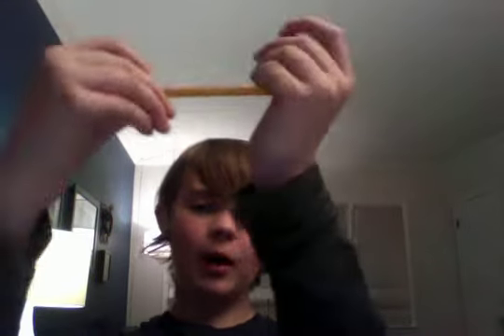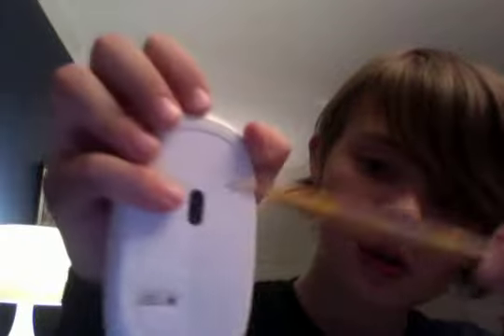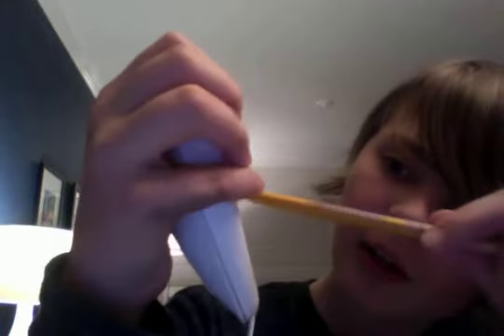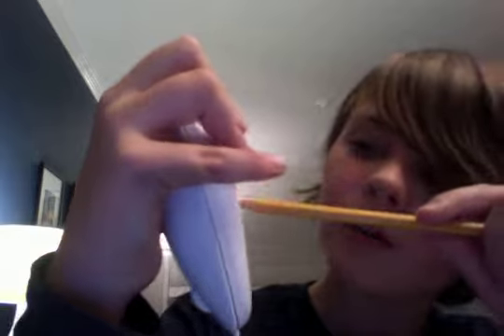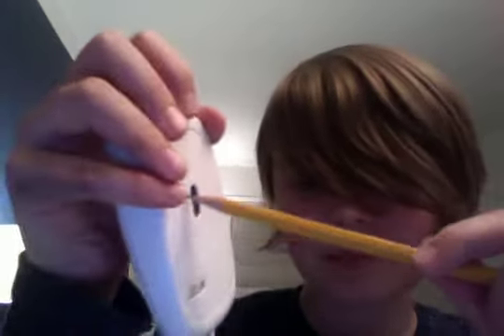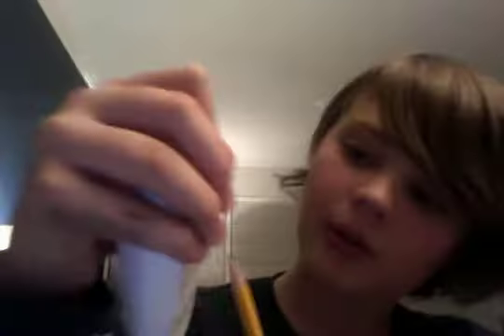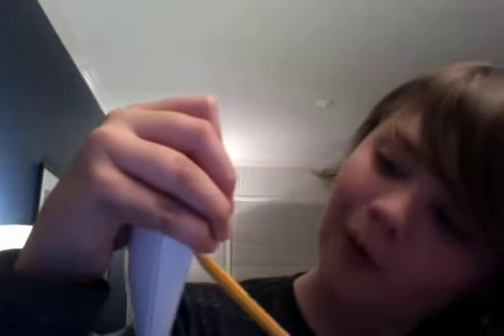Straw-bry Lemon Pie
I'm going to teach you how to make a Straw-Bry lemon pie